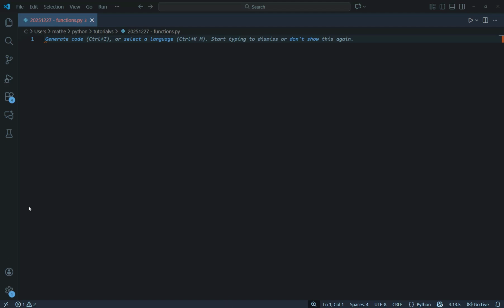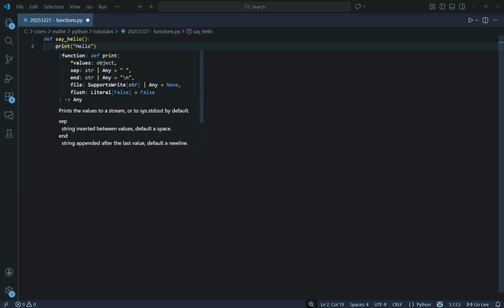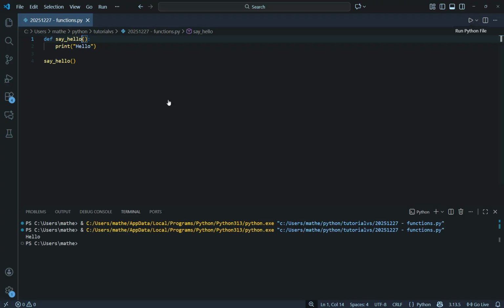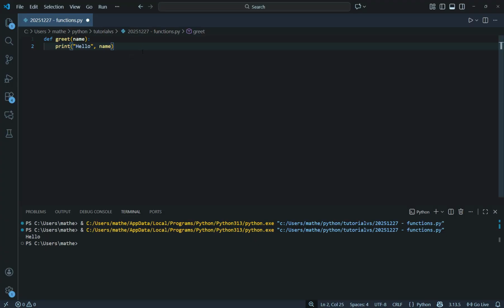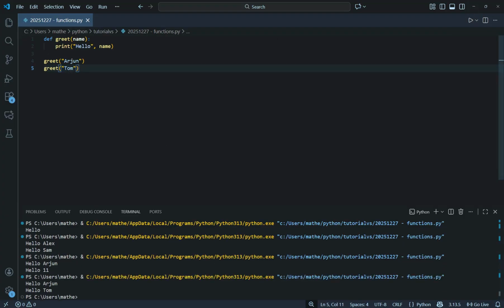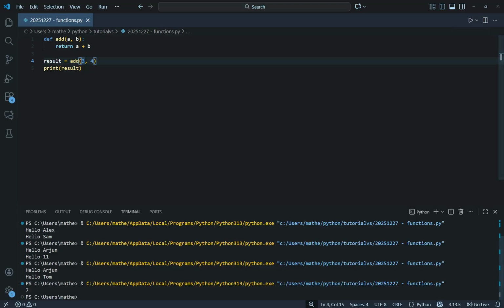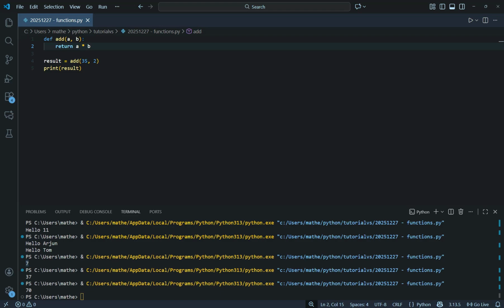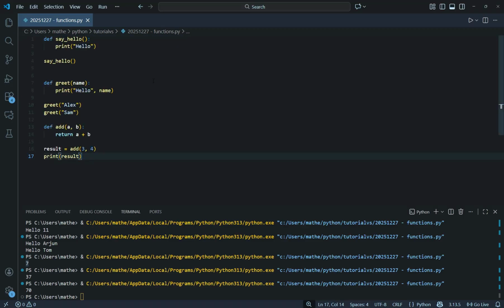Python Functions Explained for Beginners | Python Tutorial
Learning Python and wondering how to reuse your code without rewriting it? This beginner-friendly tutorial is for you!

In this video, you’ll learn:
-What a Python function is
-How to create and call functions
-Using parameters to pass data
-Returning values with return
-Practical examples to practice